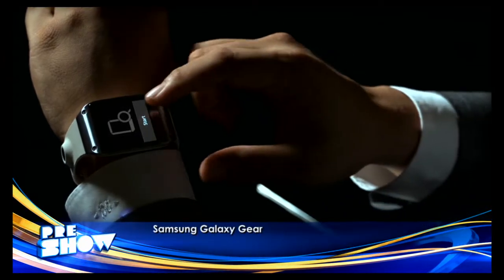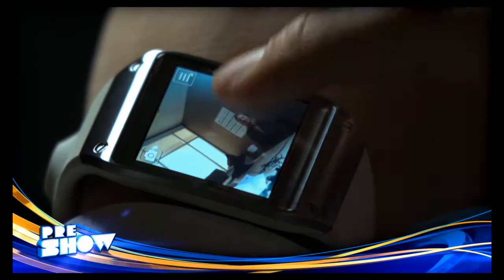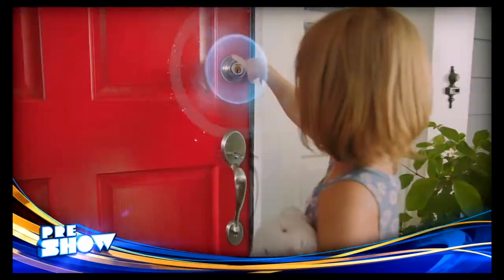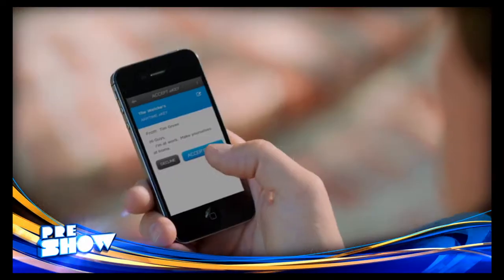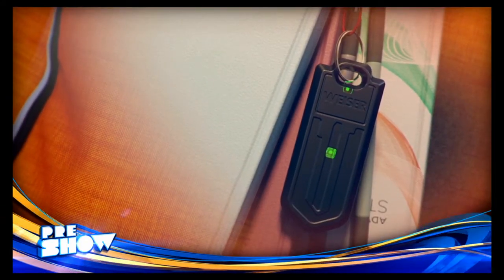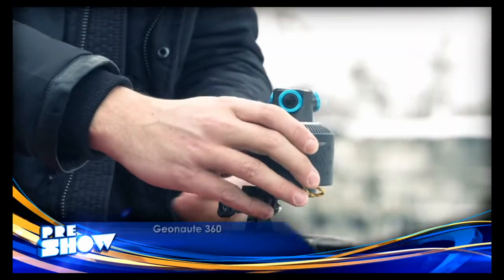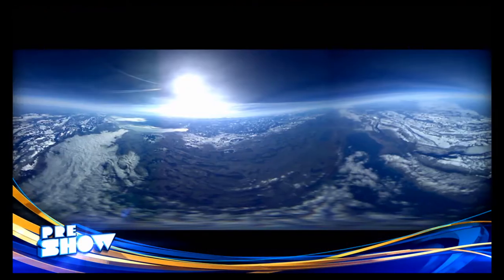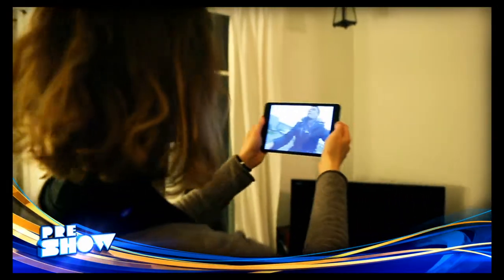Gear Guide: Hot Tech @ Home & On The Go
In this 'Gear Guide' video -- seen at movie theaters across Canada in May -- I talk about three products, including a Samsung Galaxy Gear Smartwatch, the Kevo Bluetooth Deadbolt and the Geonaute 360, the world's first 360-degree action camera.